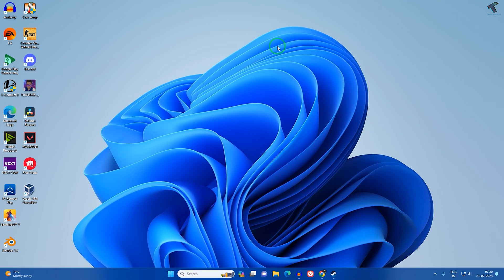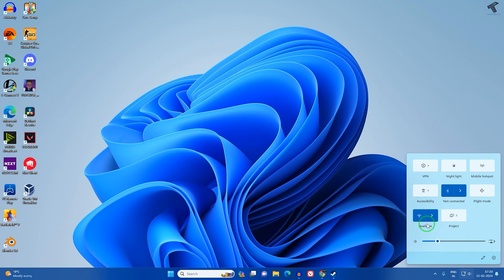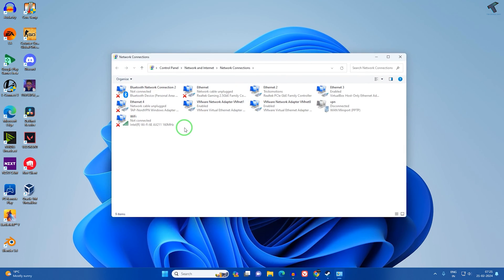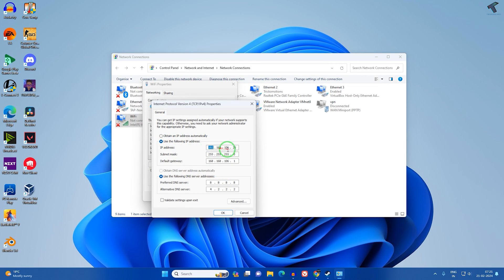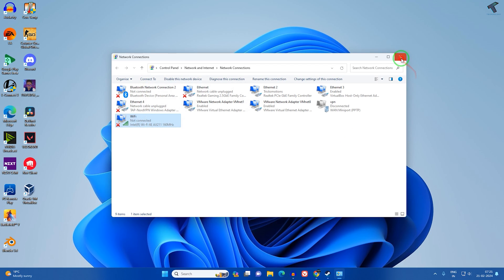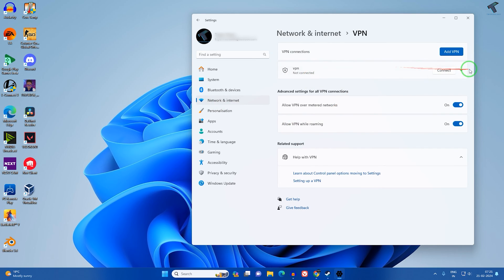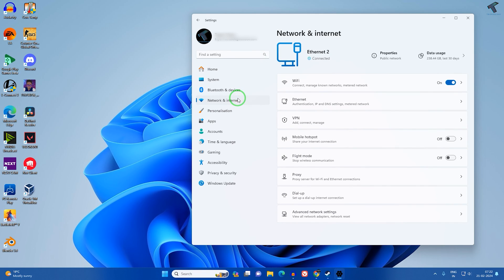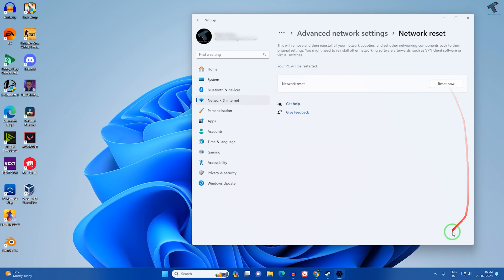How To Fix Wi-Fi Showing “Can’t connect to this network” in Windows 11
Here in this video tutorial, I will show you guys how to fix wi-fi showing “Can’t connect to this network” on your Windows 11 PC or Laptop while connect wi-fi.